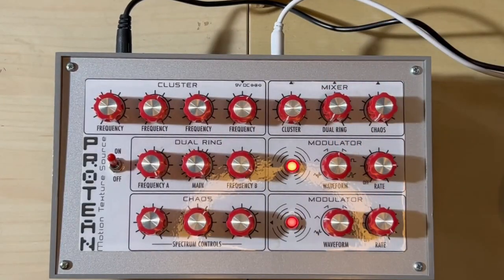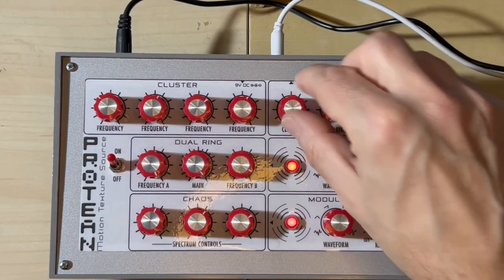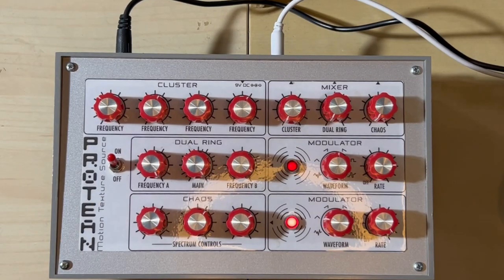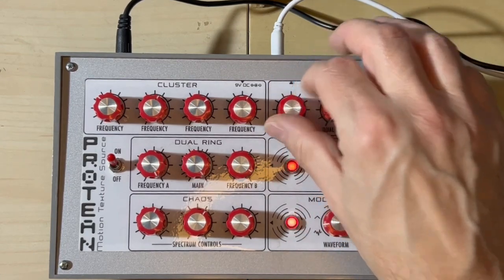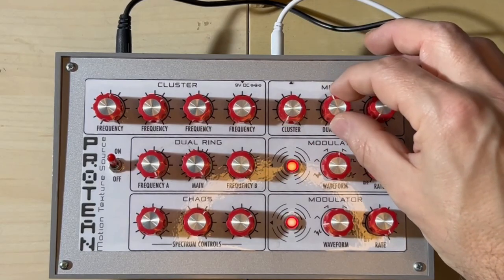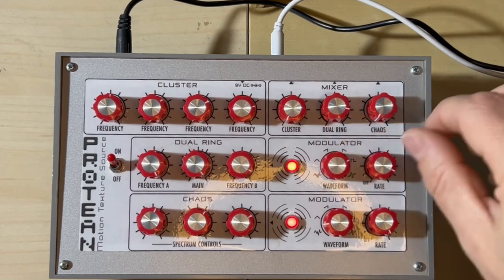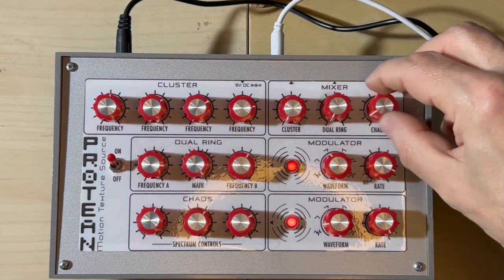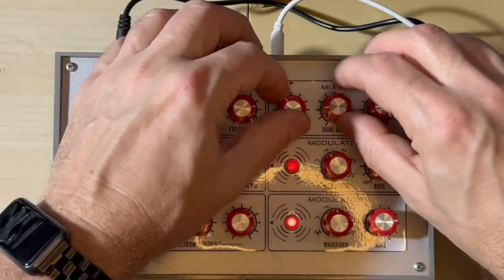Crazy Little Synth | Protean DIY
Protean is a compact device featuring three independent sound generators, designed to create a diverse range of dynamic sonic landscapes with ever-evolving expressive potential. All sound parameters are easily adjustable via intuitive knob controls, enabling fast and fluid performance. The sound generators offer complementary tonal characteristics, covering the full frequency spectrum, and can be modulated by two built-in low-frequency oscillators, producing hypnotic, evolving soundscapes. Protean includes three independent outputs, each with adjustable levels for seamless integration with external effects, and also supports mono mode for streamlined setups.

CLUSTER

Comprised of four frequency-controlled oscillators, each freely tunable, this module enables the creation of sustained chords and microtonal interval clusters. It serves as a resonant foundation for layering other sounds.
DUAL RING

The primary square wave oscillator feeds two ring modulation circuits, processing it in parallel with oscillators A and B. The outputs are then combined to produce the final signal. This setup evokes the iconic sounds of early experimental electronic music and 1950s-60s sci-fi soundtracks. Fine-tuning the oscillator pitches creates evolving textures with bell-like or metallic tones.
CHAOS

This module features three oscillators modulating each other, mimicking cross-modulation techniques. Its sound profile surpasses conventional white and pink noise, offering dynamic timbral transformations and granular tonal shifts when oscillator pitches are adjusted.
MODULATOR

The main frequency of the dual ring and the chaos oscillator pitches can be automatically modulated using low-frequency oscillators (LFOs) from the modulator section. The Wave knob selects the LFO shape from six options: random ramp, triangle, sawtooth, reverse sawtooth, square, and random pulse. In random ramp mode, pitches fluctuate randomly, while in random pulse mode, modulation is applied with random amplitude and pulse width. The Rate knob controls modulation speed, with counterclockwise disabling modulation entirely.
MIXER

The mixer provides precise control over the volume levels of the three sound generators, allowing for seamless blending and balance.